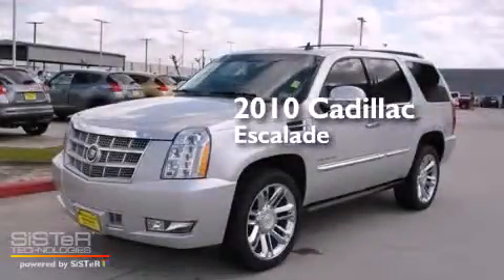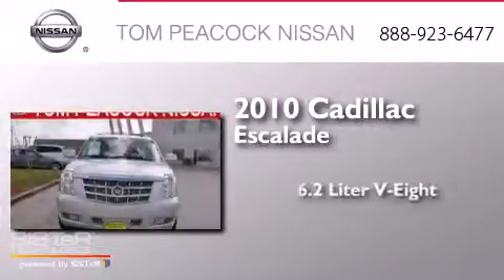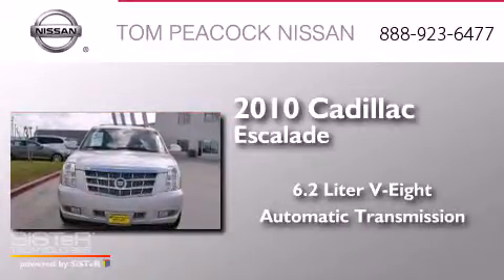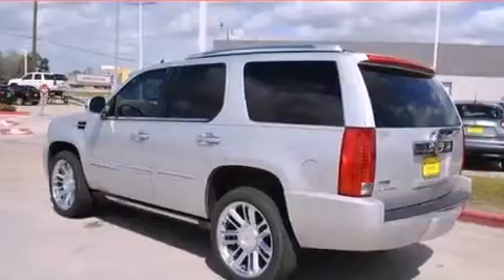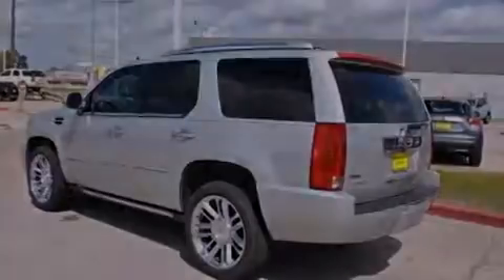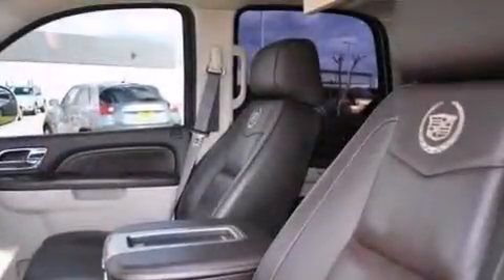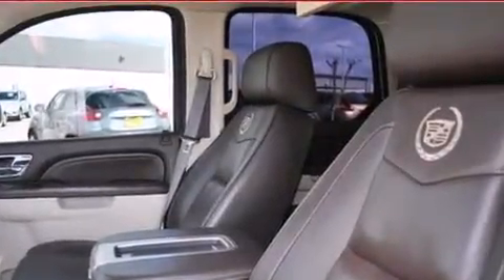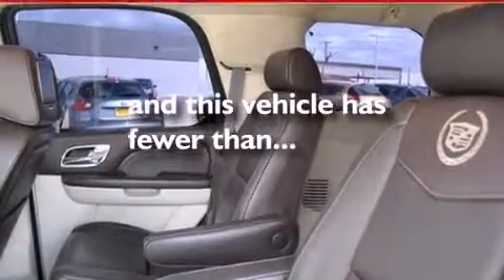2010 Cadillac Escalade Houston TX 77090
We have been honored to serve the Houston TX area , we promise that your experience at our dealership will exceed your expectations ! Year : 2010 Make : Cadillac Model : Escalade Engine : 6.2L 8 Cyl. Sequential-Port F.I. Trans . : Automatic Exterior : Silver Lining Miles : 46,572 Stock : 10587 Tom Peacock Nissan 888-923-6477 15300 I-45 North Houston , TX 77090